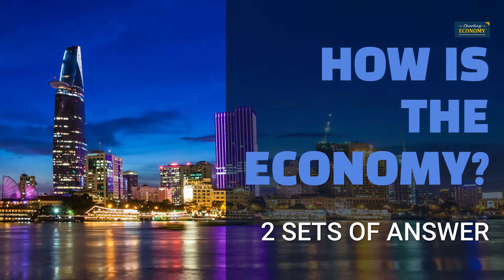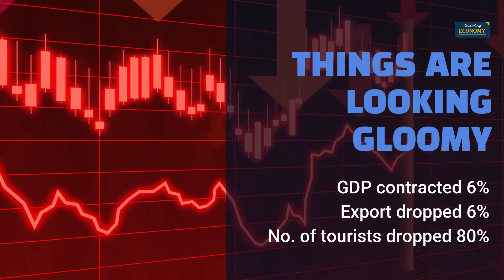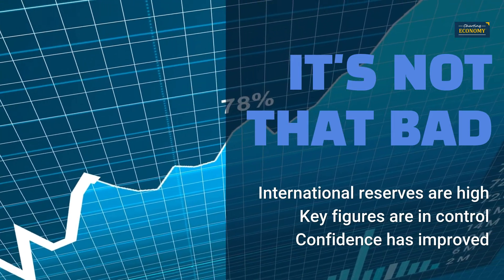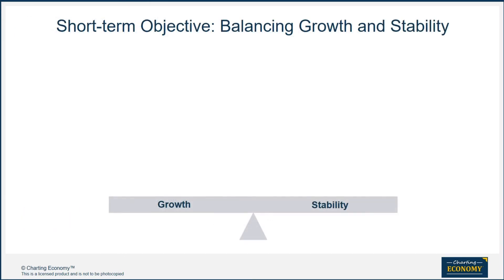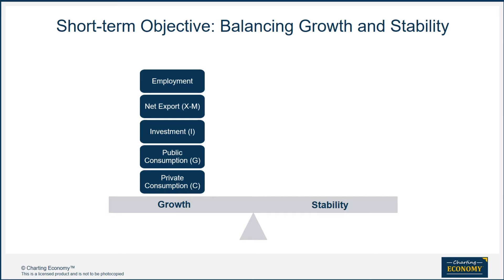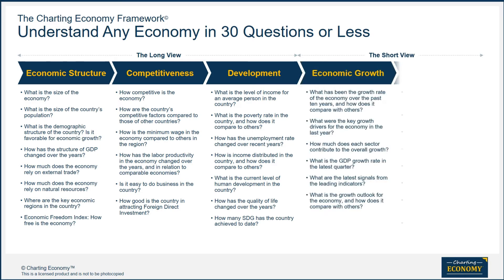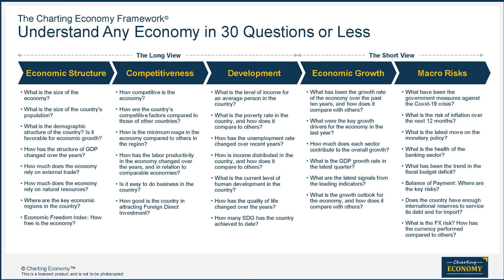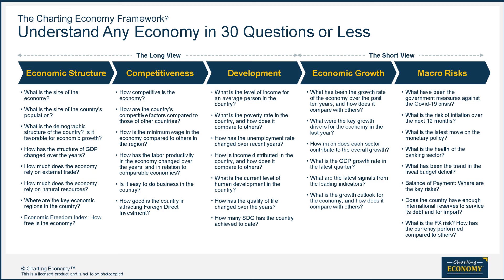Guide to the Economy: Poland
Analyzing the economy. Learn the analytical framework, indicators, and interpretations plus real-world updates on Poland's economy.